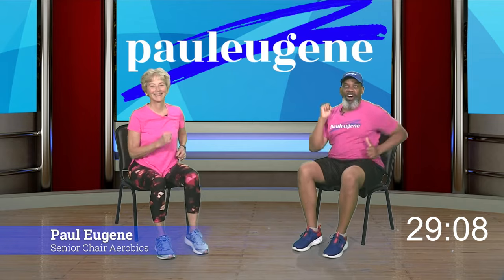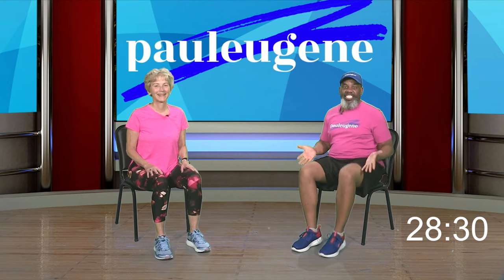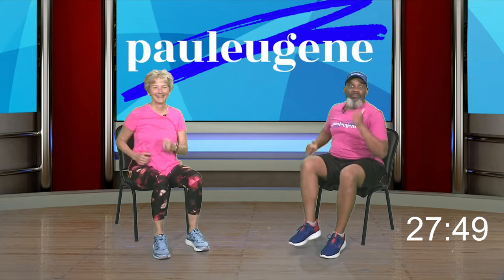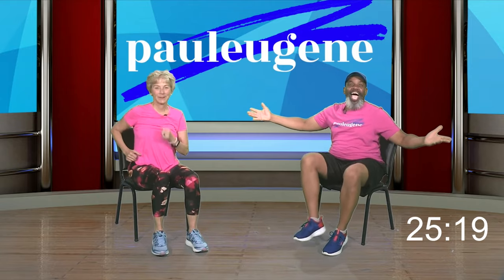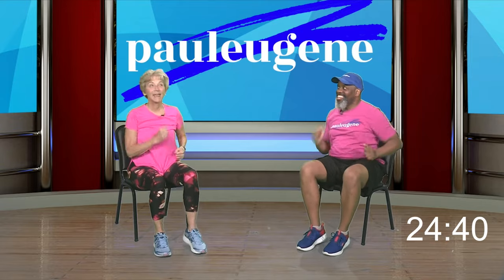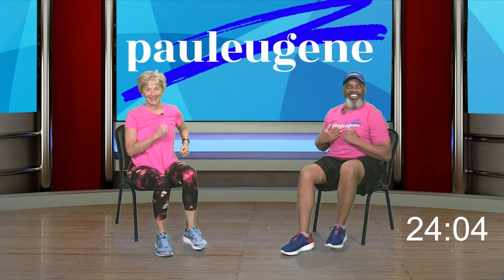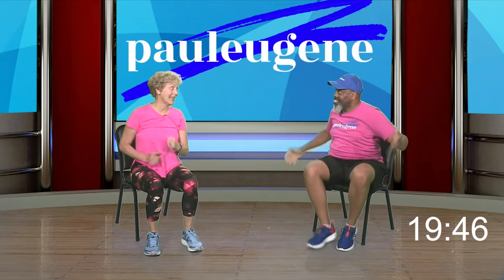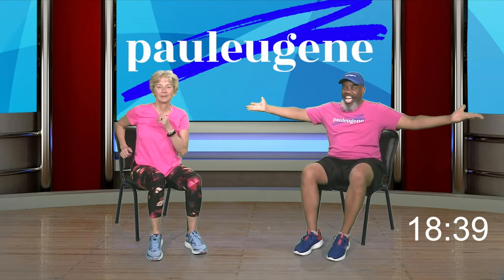Chair Aerobics Fitness Fun: 29 Min That Are Perfect for Seniors, Baby Boomers & Limited Mobility!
If you're looking for a fun, energetic way to get your daily exercise, then you should check out chair aerobics! This fitness program is perfect for seniors, baby boomers, and anyone with limited mobility. In this video, we'll show you 29-minute sessions that are perfect for anyone!

After watching this video, you'll be able to enjoy a heart-pumping workout that is accessible to everyone! With Chair Aerobics Fitness Fun, you'll get a great workout without having to leave your comfortable chair!

Equipment Needed:  Sturdy Chair or Wheelchair

Zoom Classes:
Mondays 10 EST - Chair Fitness with Dumbbell Strength
Saturdays 10 AM EST - Power Walk Aerobics with Dumbbell Strength
Sundays 7 PM EST - Stretch & Meditation